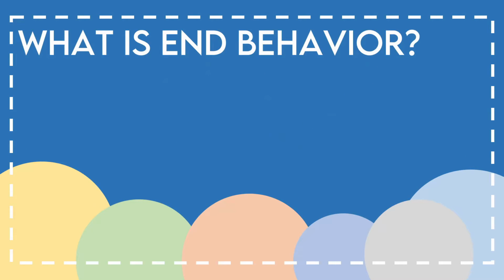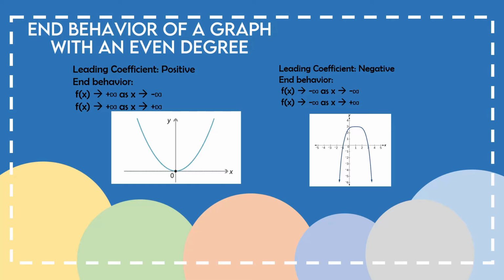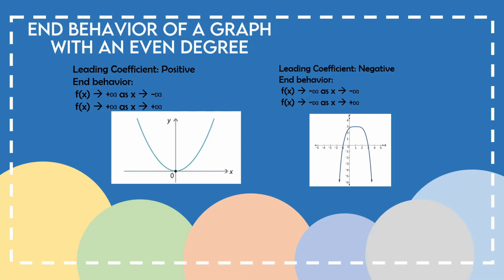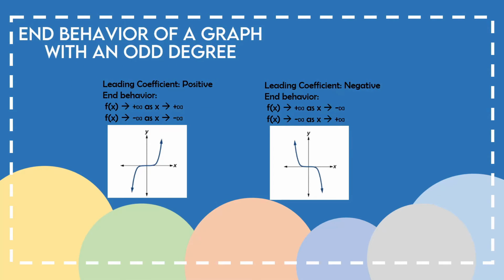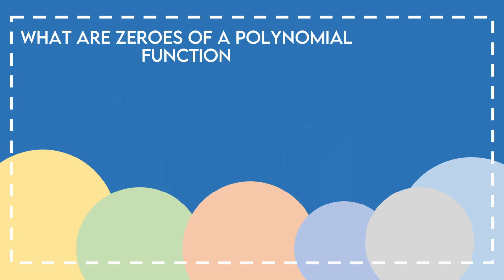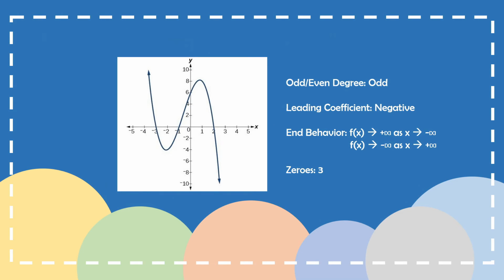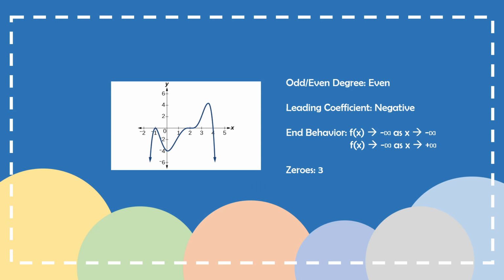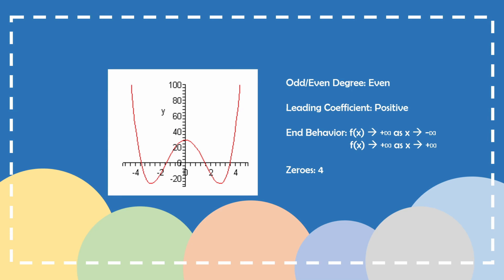End Behavior of Polynomial Functions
Performance Task for the First Quarter in STM

Submitted To: Ma'am Aniban